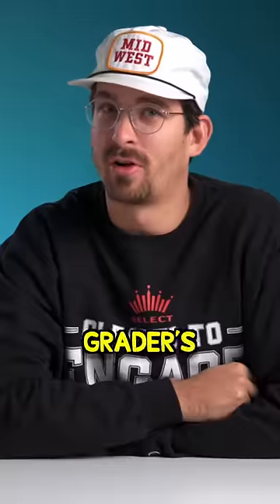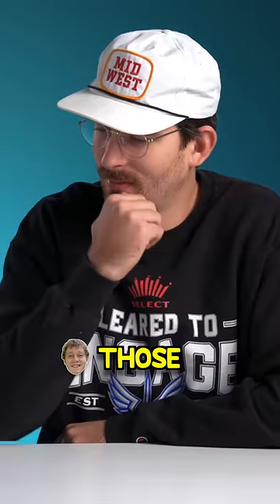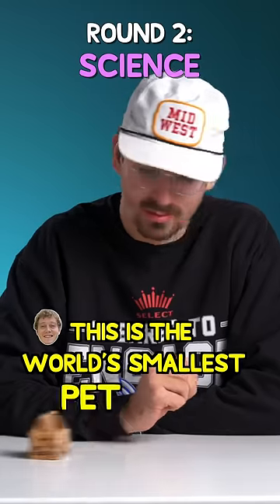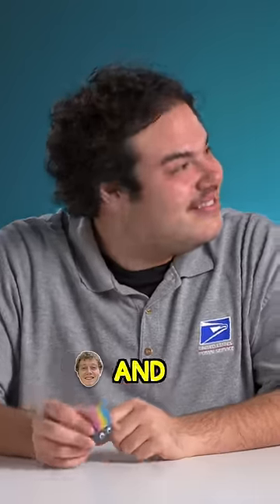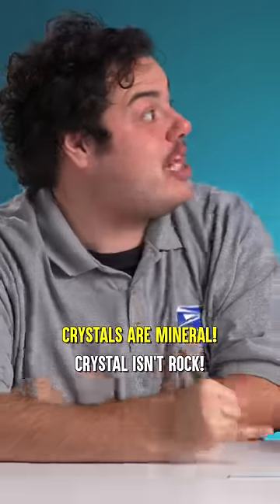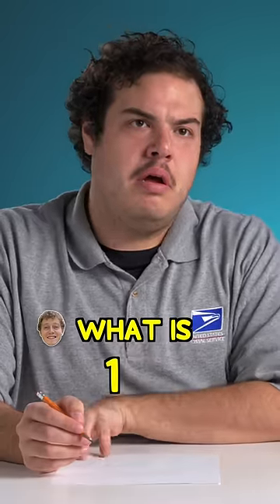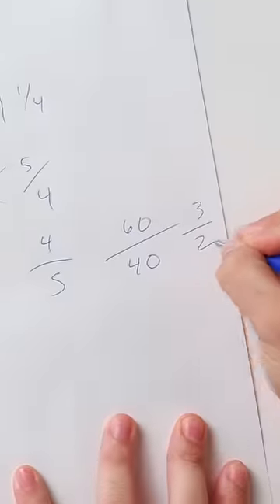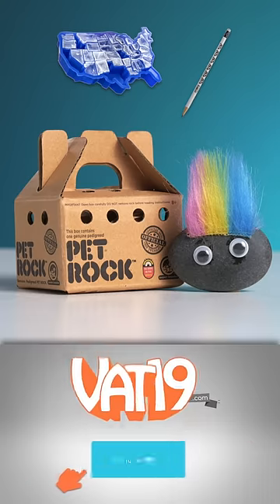Going Back to 5th Grade!!